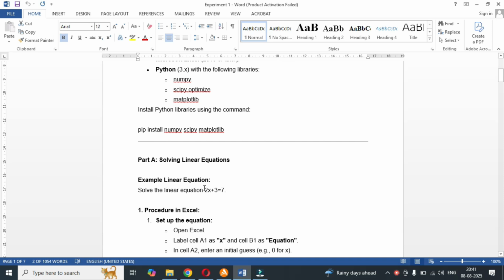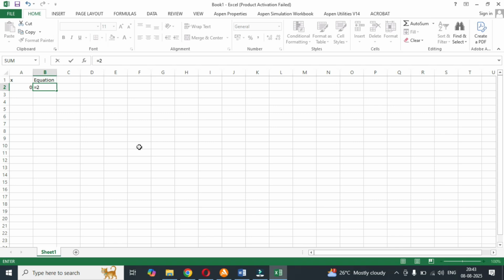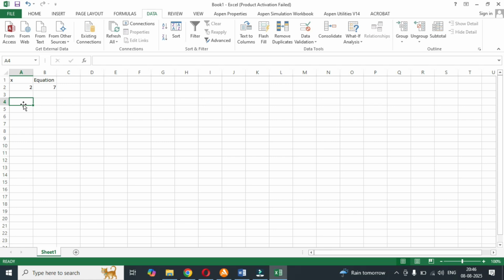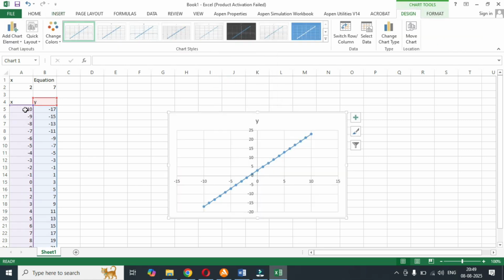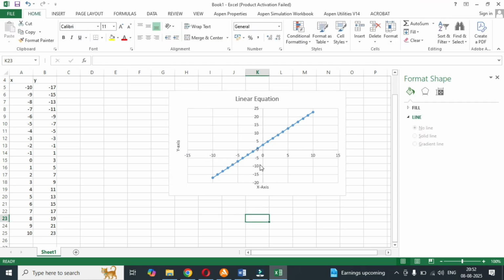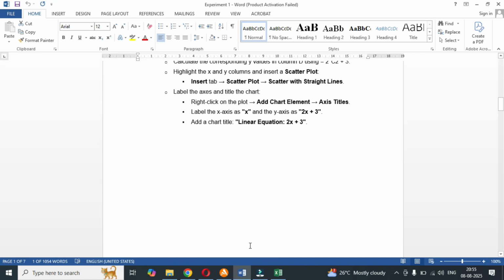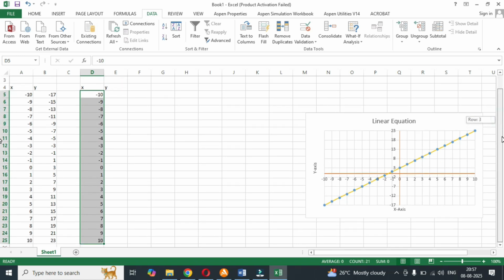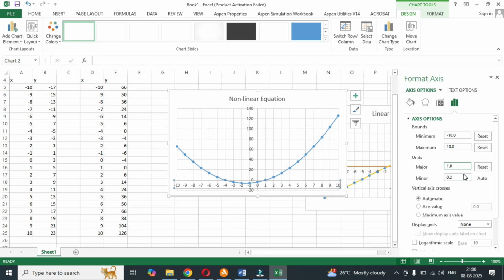Solving Linear & Non-Linear Equations in Excel using Goal Seek and Graphs - Part A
Learn how to solve both linear and non-linear equations in Microsoft Excel using the Goal Seek tool and visualize the results with scatter plots and graphs. This step-by-step tutorial covers:

Setting up equations in Excel

Using Goal Seek to find solutions

Creating and customizing graphs for better understanding

Whether you’re a student, teacher, or professional, this video will help you use Excel for mathematical problem-solving and visualization.